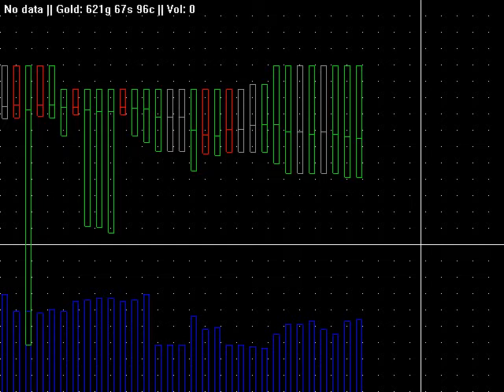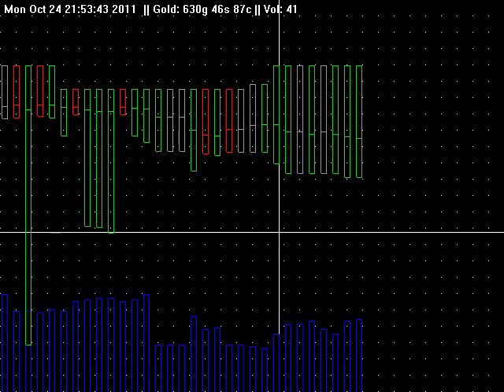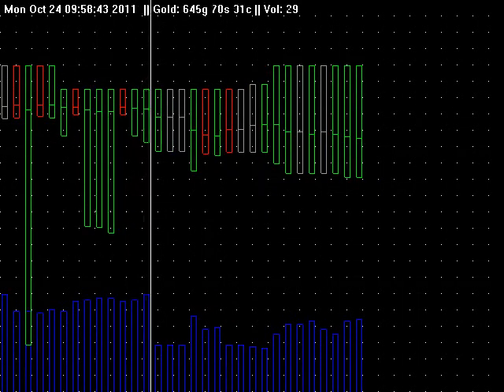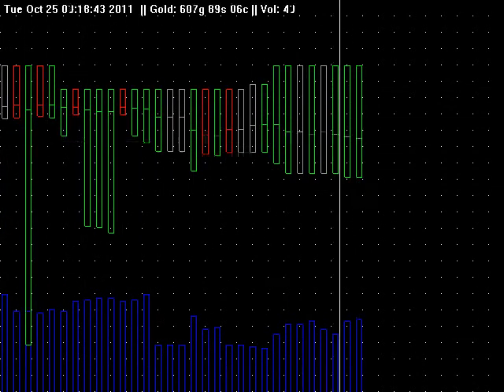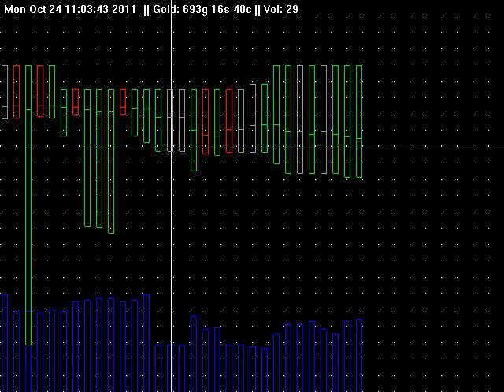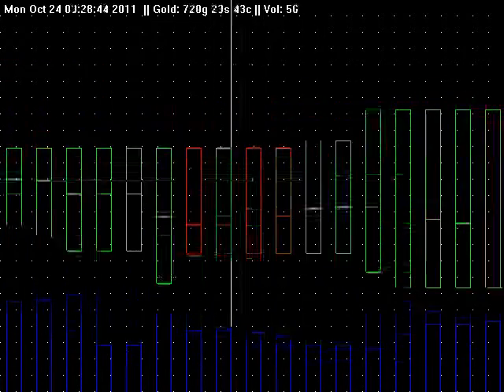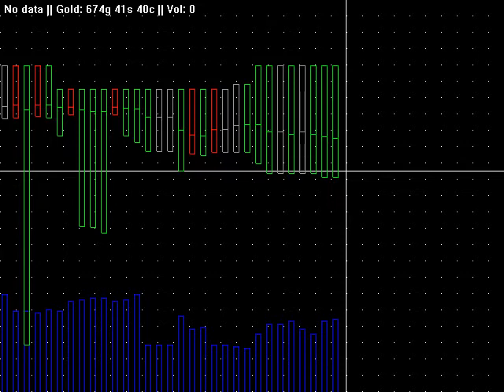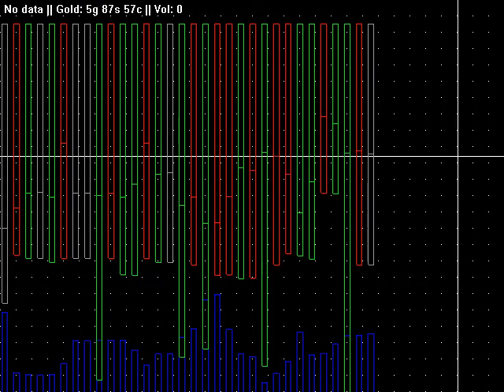WoW Market Grapher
Here's a little tool I've been working on recently, to capture, search, and graph data from the WoW auction house.

I'll put up another video in a few weeks when I get some more data.